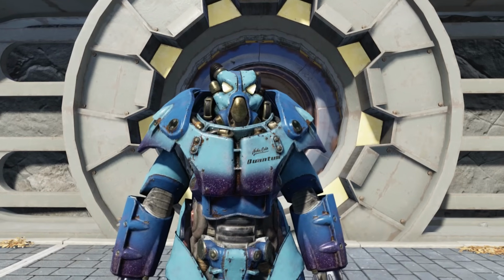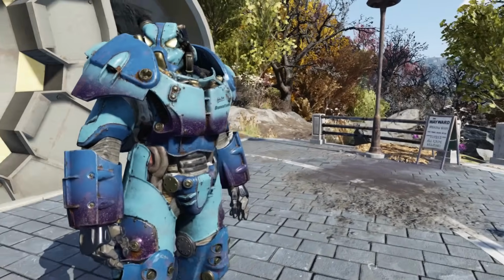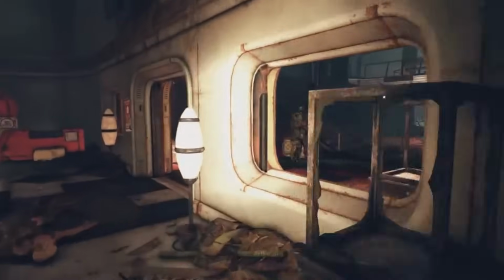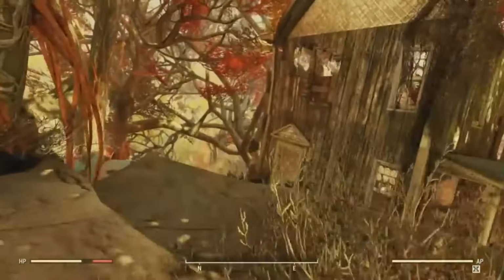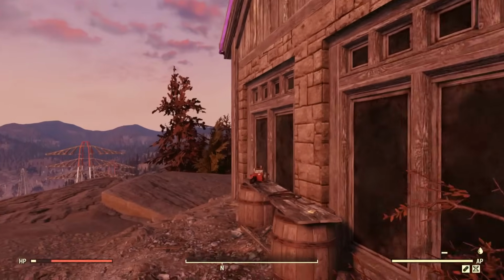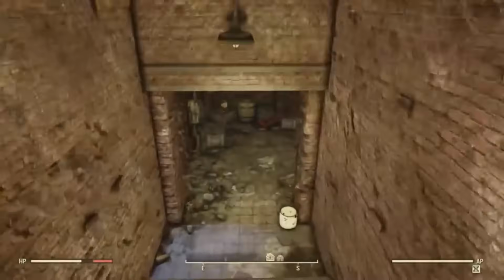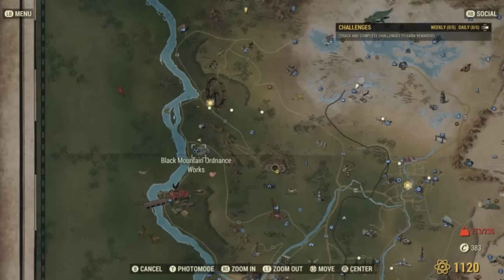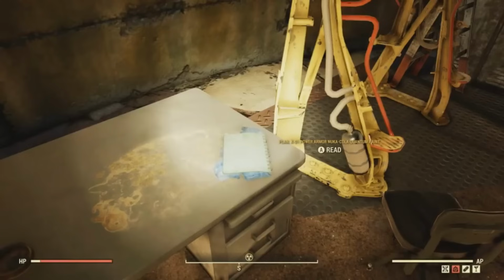Bethesda Updated This Fallout 76 Secret After 5 Years..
Bethesda updated this secret after 5 years ..